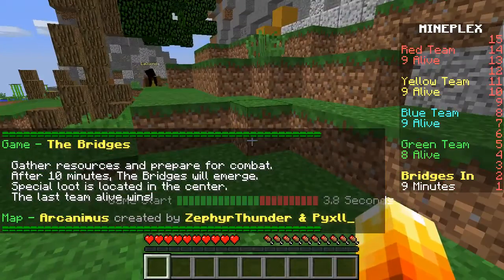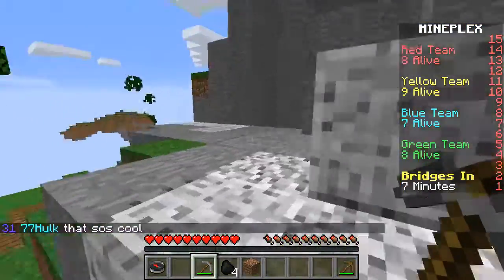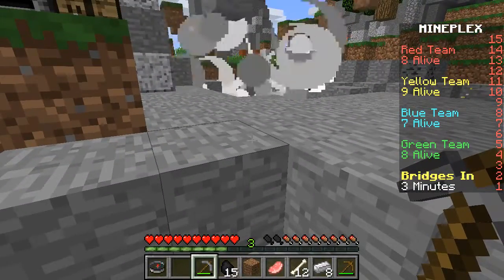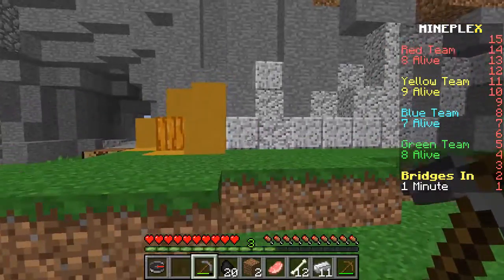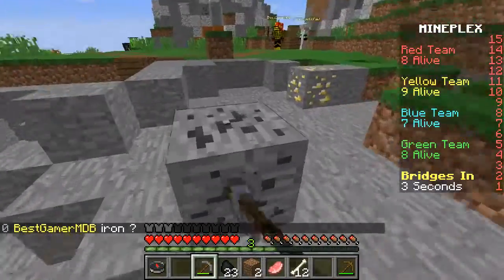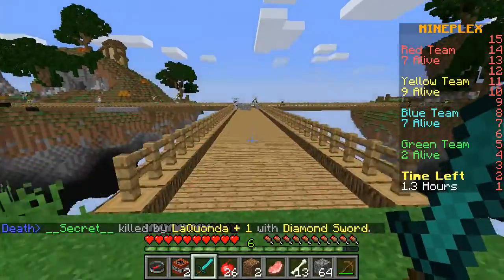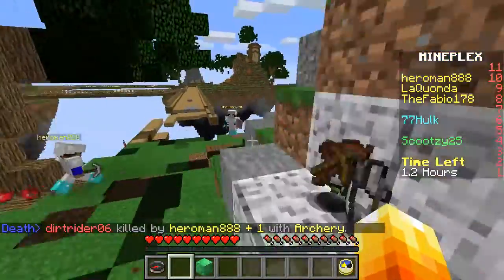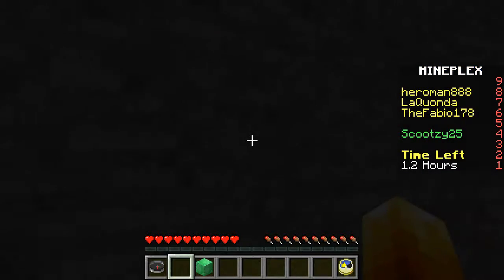Minecraft - the bridges w/ james99dylan #9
Hello 99 army, and welcome back to another bridges video. Today, I hope to get a full set of iron armor, as always.